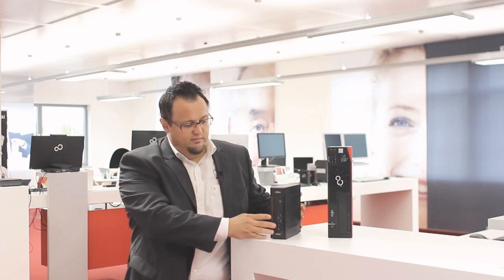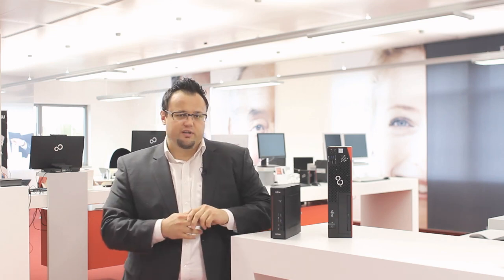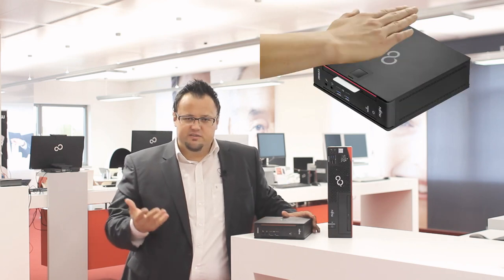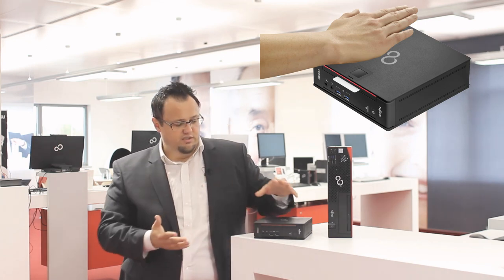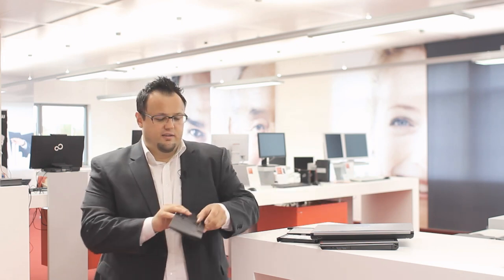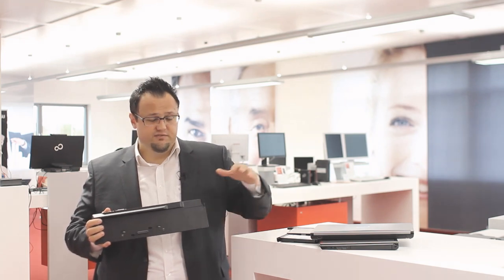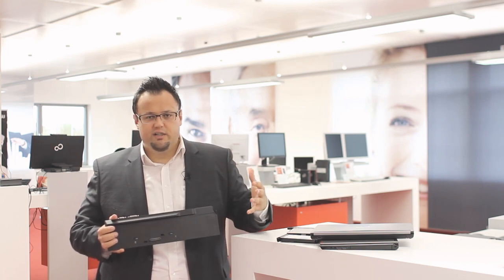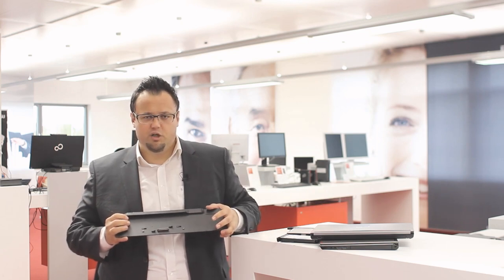Highlights of the new Fujitsu Mobile and Desktop portfolio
Markus Seifart presents highlights of latest ESPRIMO desktop and LIFEBOOK notebooks